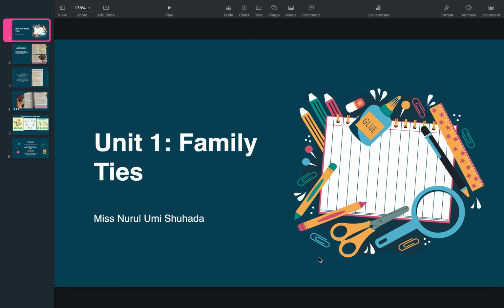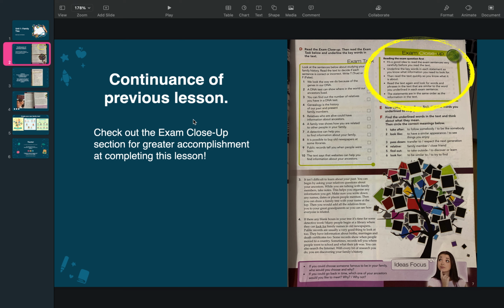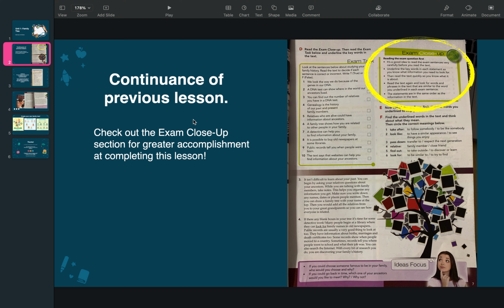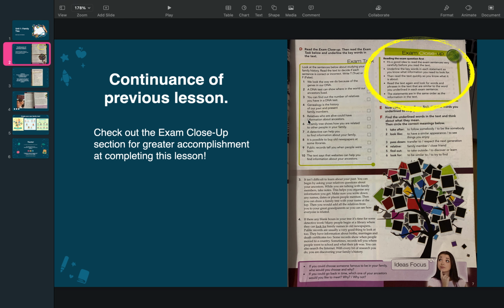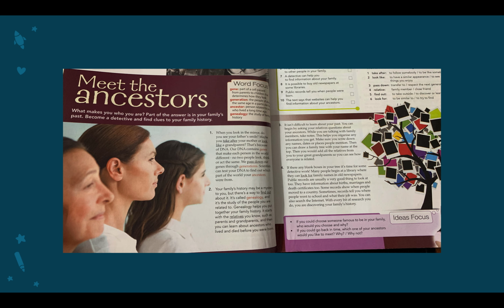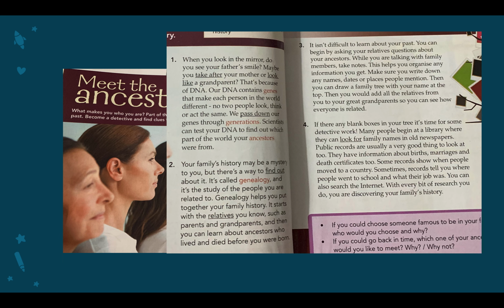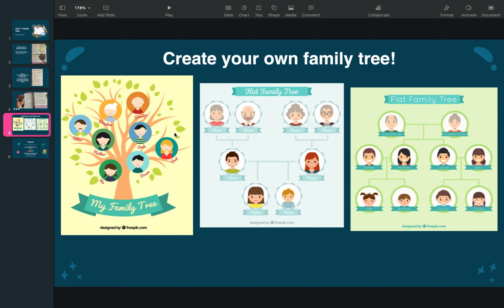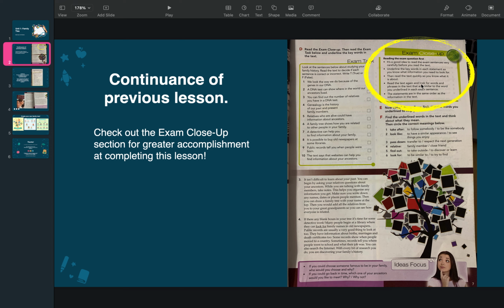Form 3 Lesson 2